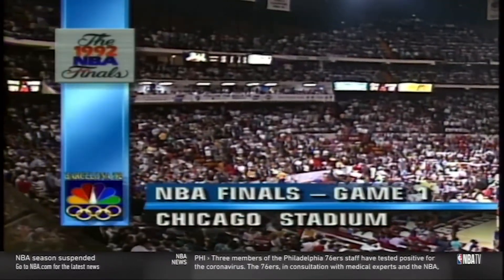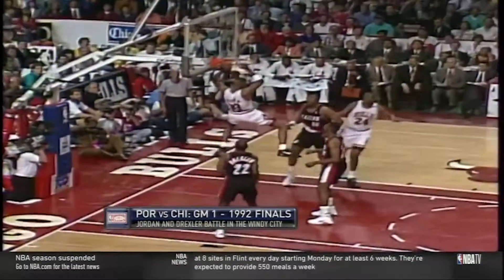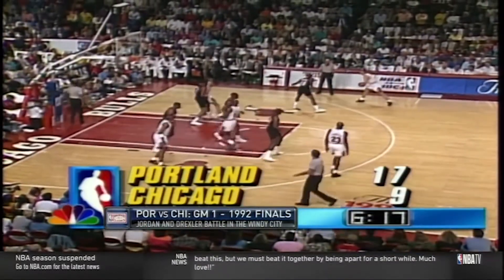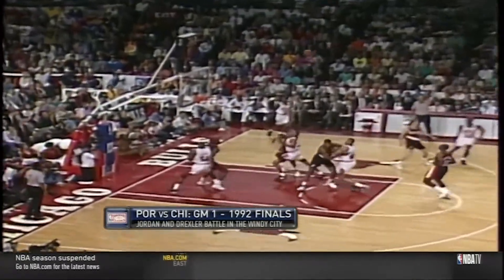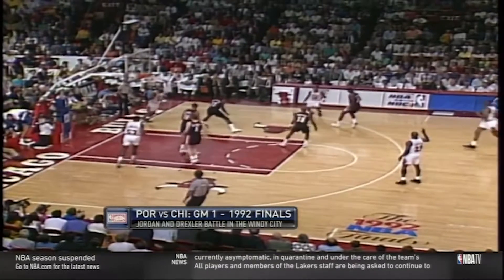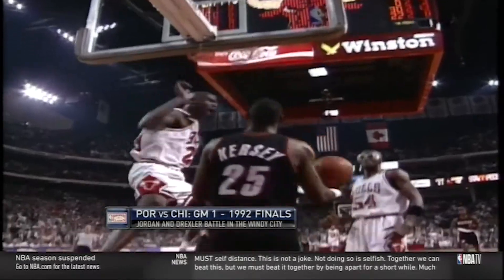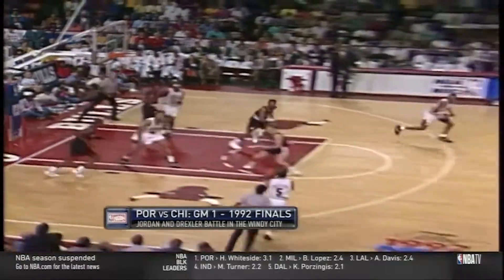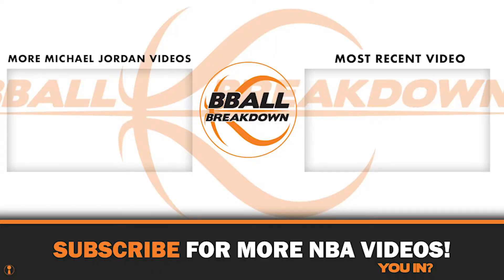The REAL Story Behind The Michael Jordan Shrug Game nba chicago bulls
Back in 1992, the Chicago Bulls and Michael Jordan were in the midst of their first dynasty, and took on the Portland Trail Blazers in the NBA Finals. It was a memorable matchup between two highly skilled and athletic teams, with a marquee showdown between MJ and Clyde Drexler. Find out what really happened during this game that led to one of the most iconic Finals images of all time: the Michael Jordan Shrug.

ABOUT BBALLBREAKDOWN
 nba news phil jackson